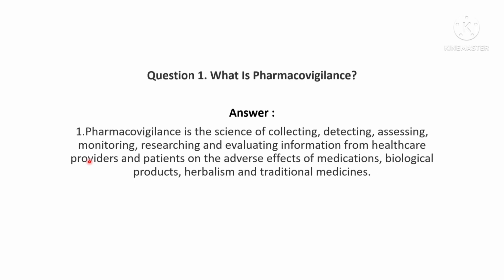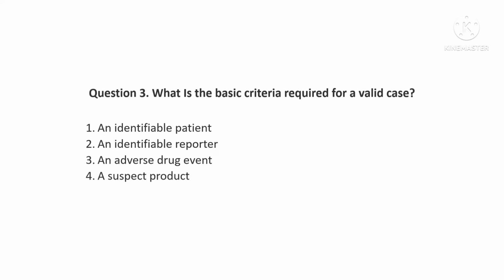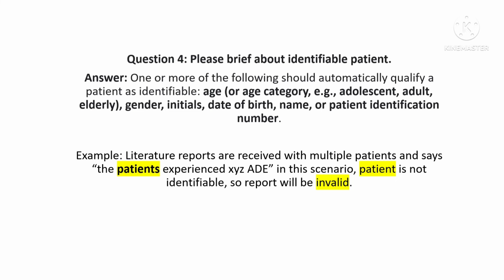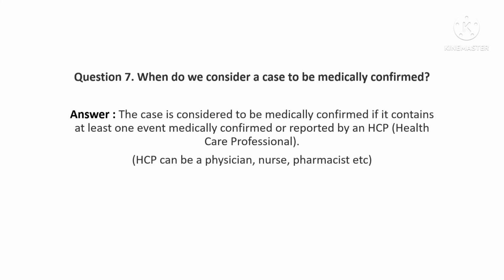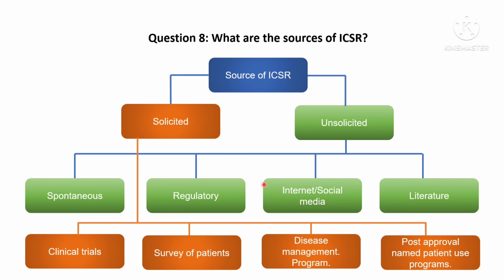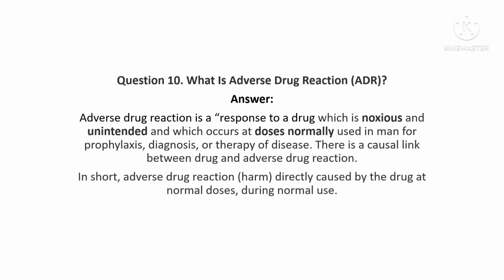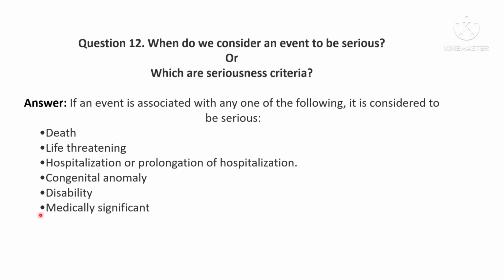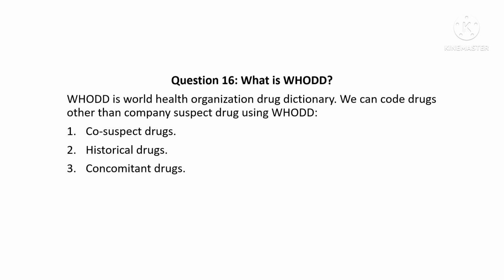Pharmacovigilance interview common questions and answers (part 1).